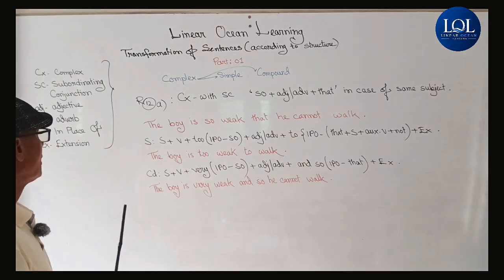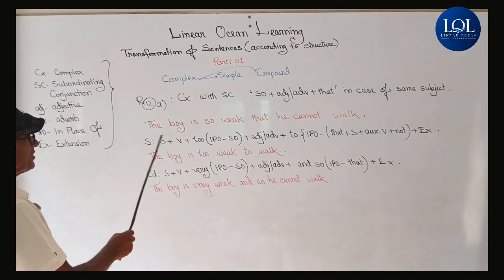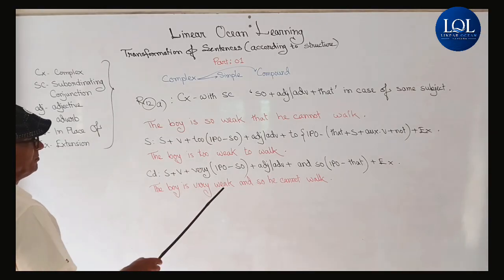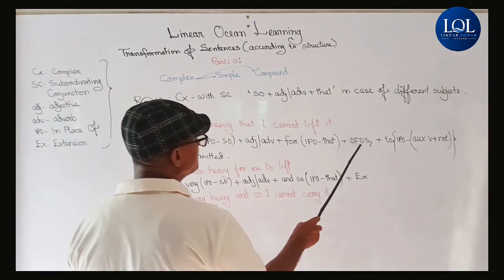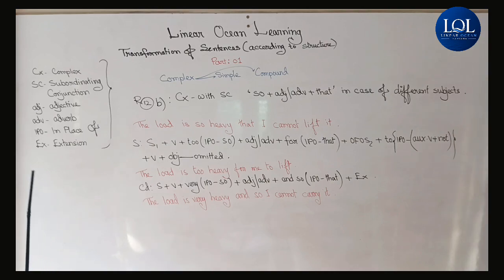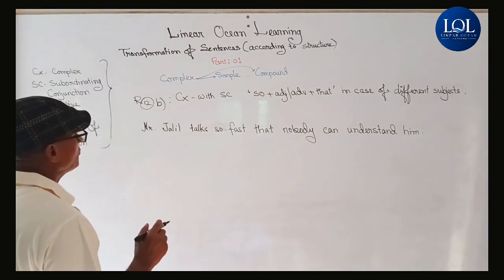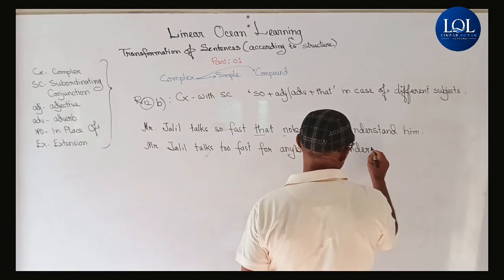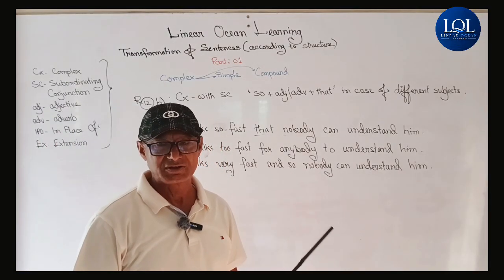Transformation of sentences according to structure. From complex to simple & compund. R - 12 :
Transformation of complex sentemces with subordinating conjunction 'so + adj/ adv + that' in case of same subject and in case of different subjects.